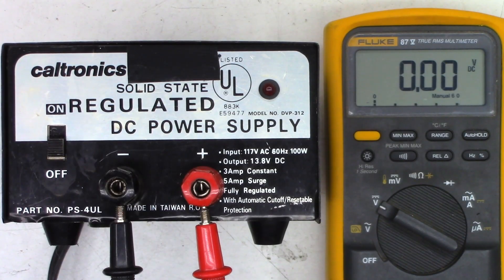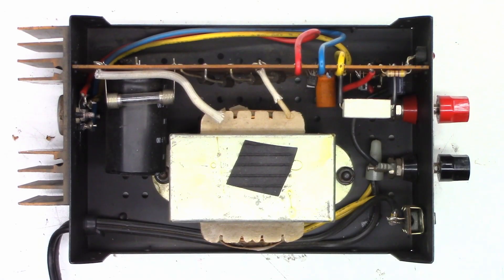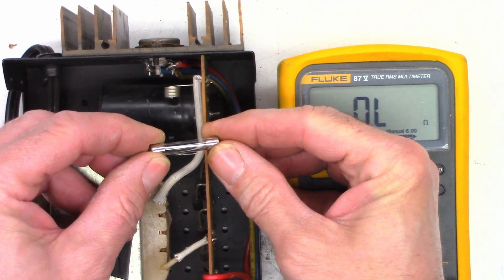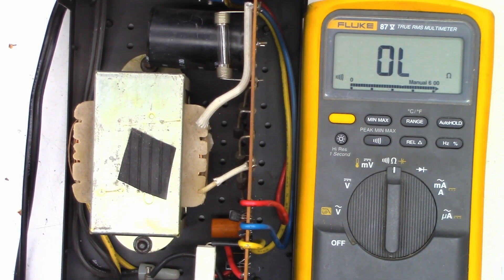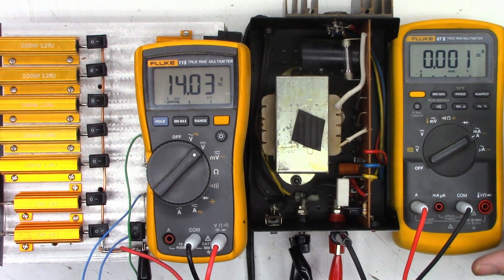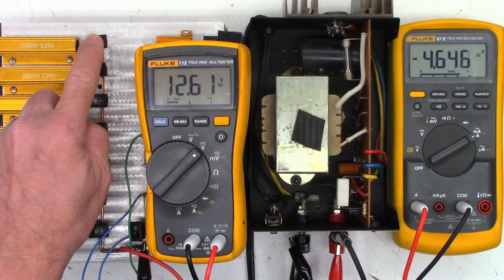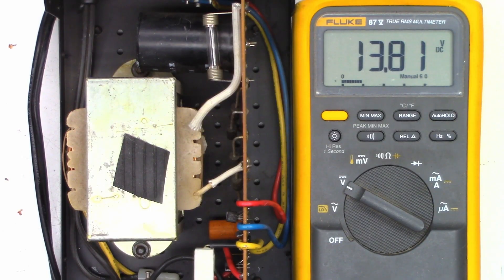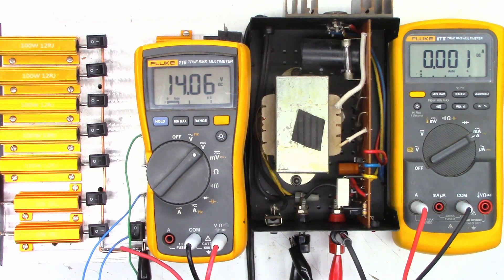Caltronics DVP 312 PS-4UL Dead Power Supply Repair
Repairing a Caltronics DVP-312 / PS-4UL power supply. These were sold under many other names including the Tripp-Lite name in the mid 80s